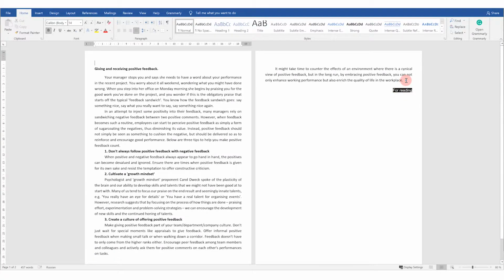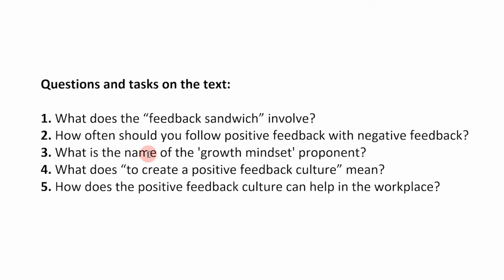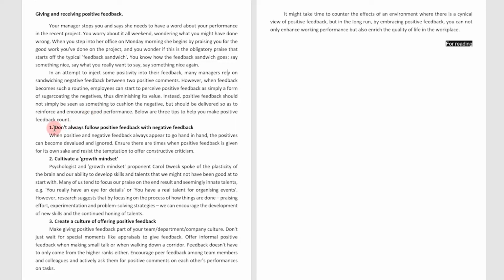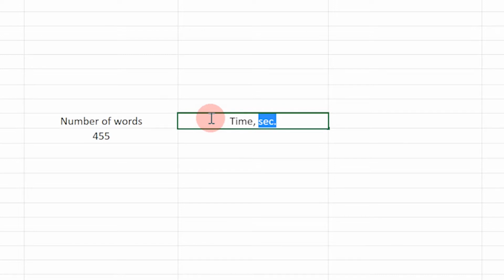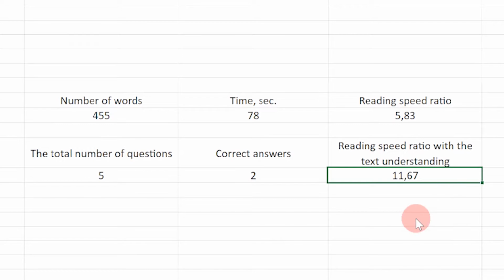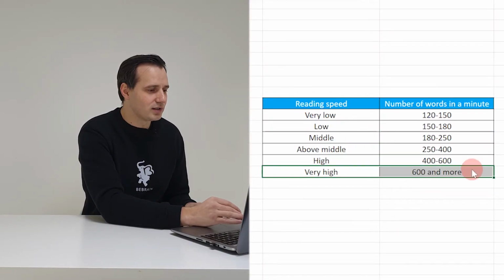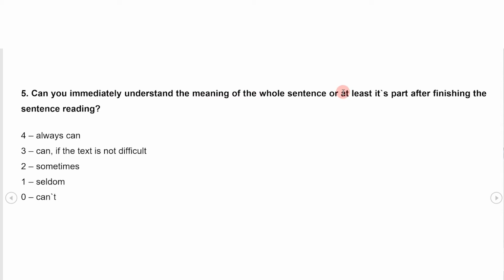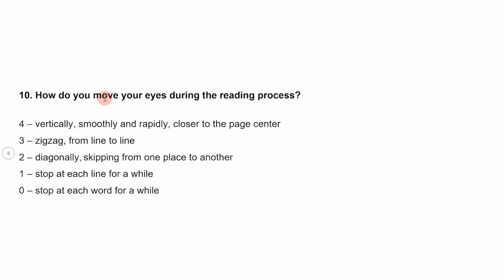LEARNING TO SPEED READ. LESSON 1. SPEED READING LESSONS. LEARNING TO SPEED READ FOR THE BEGINNERS 7.